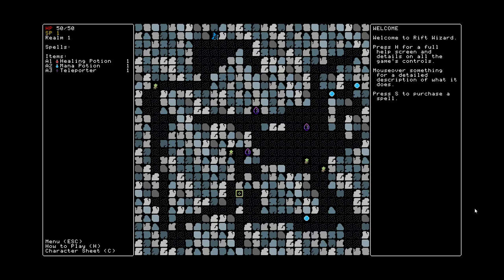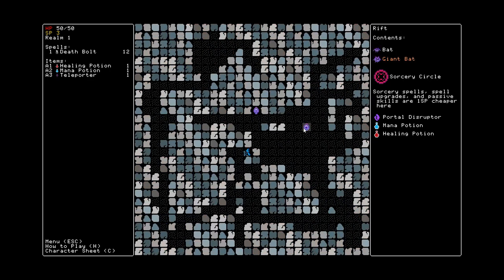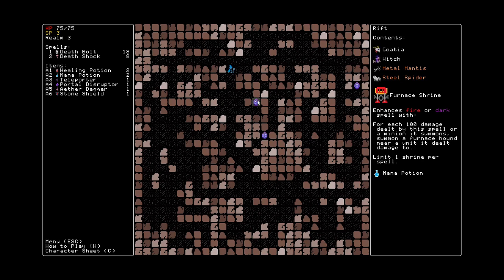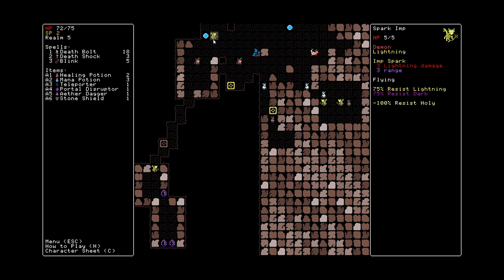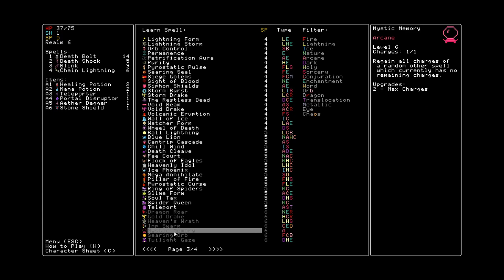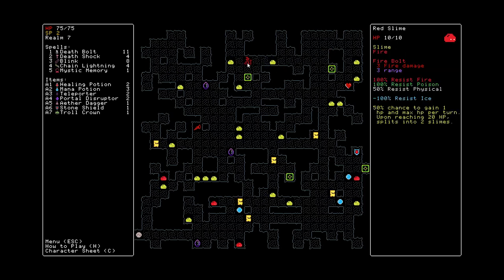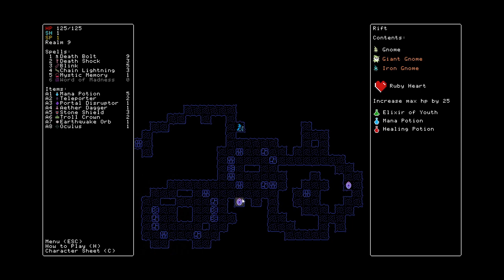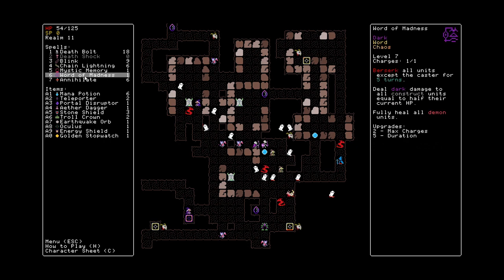Rift Wizard - How To Gain Limitless Spells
Rift Wizard is a tough as nails fantasy roguelike featuring challenging turn based combat and deep open ended character building. Craft your spellbook from over 100 unique spells and abilities and fight your way through a series of procedurally generated challenges to defeat your nemesis.

Rift Wizard is inspired by classics such as Nethack, Dungeon Crawl Stone Soup, Brogue, and Tales of Maj'Eyal, but pushes the genre in a more strategic, combat focused direction. In some ways it is closer to a board game than an RPG. There isn't much plot or exploration in Rift Wizard- just epic wizard battles and deep buildcraft from start to finish.